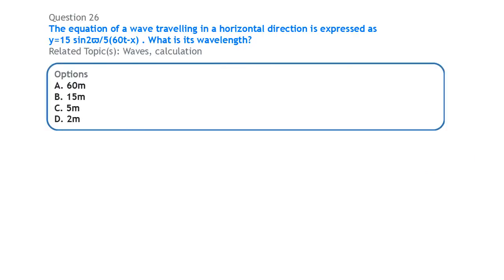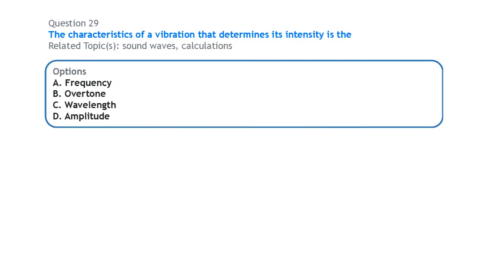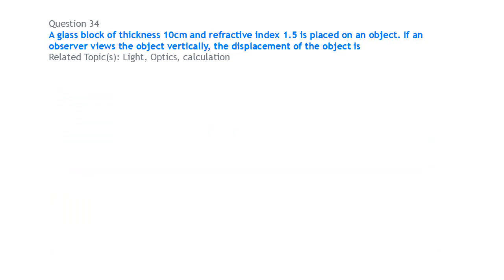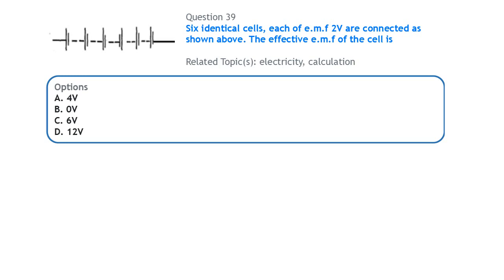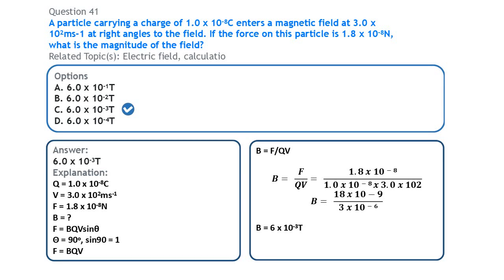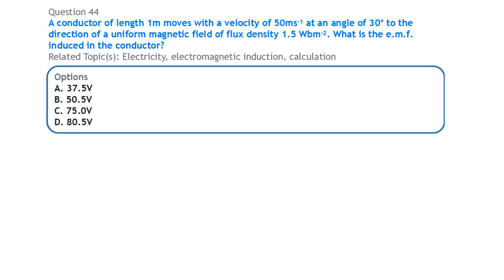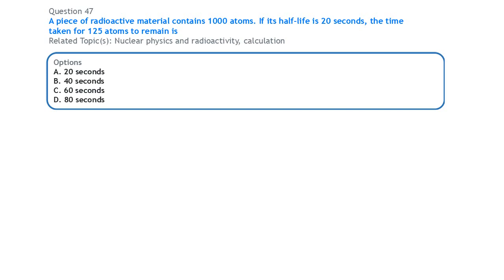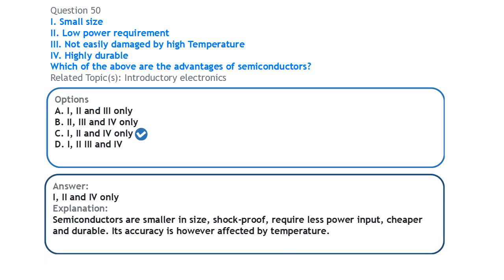JAMB/UTME PHYSICS 2012 PART 2 of 2 Past Questions and Solutions